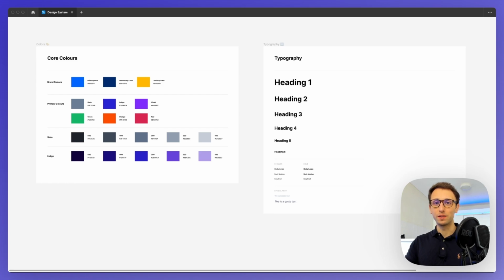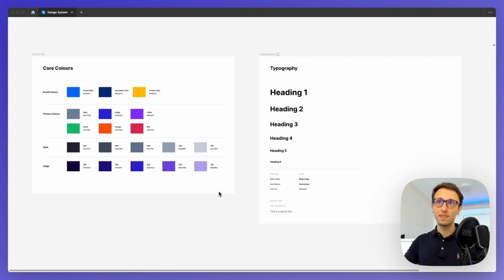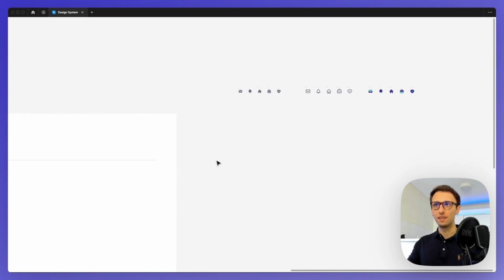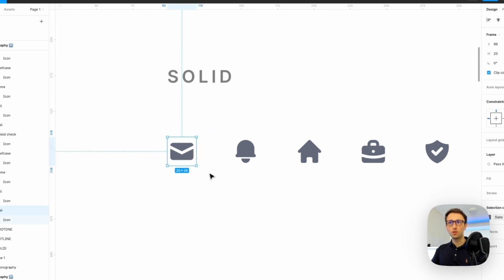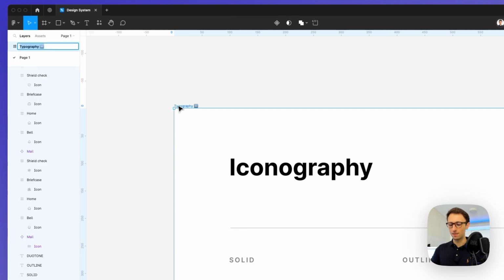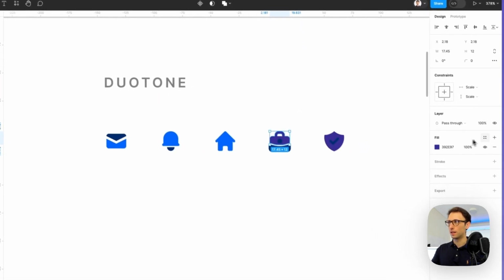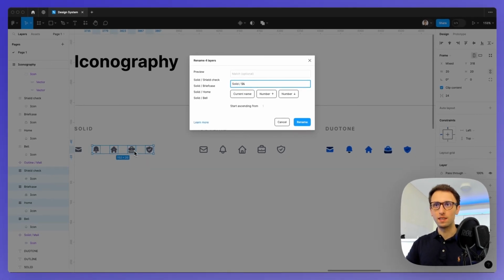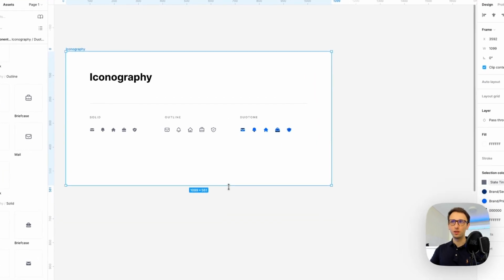Design System in Figma: Icons